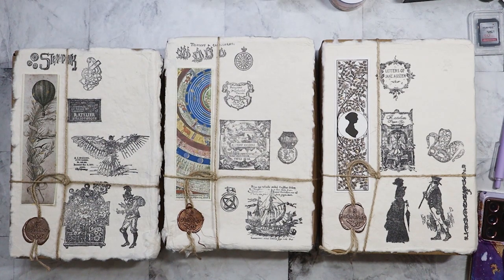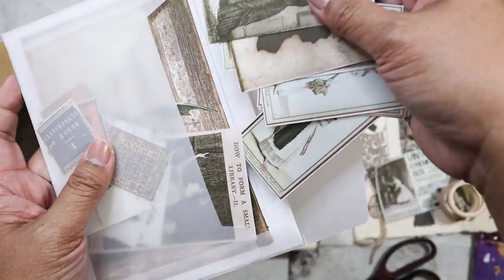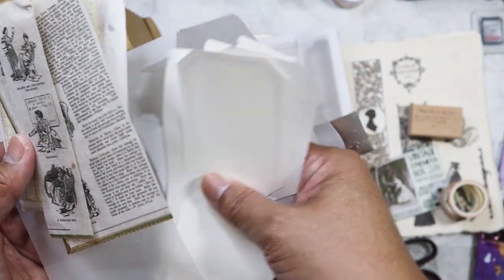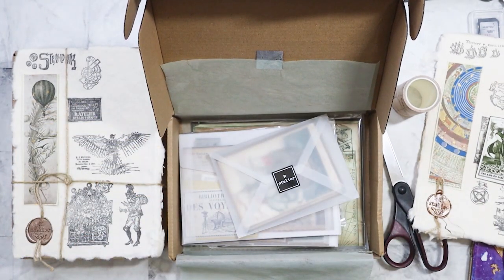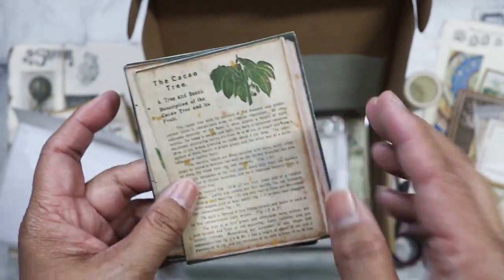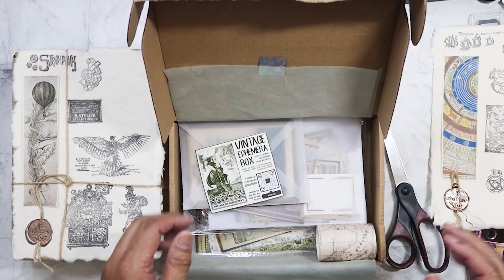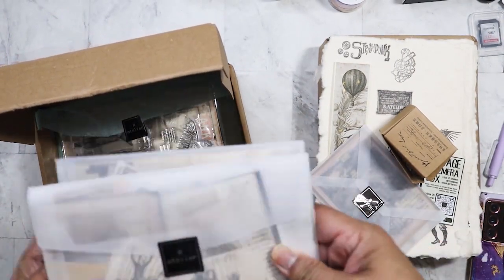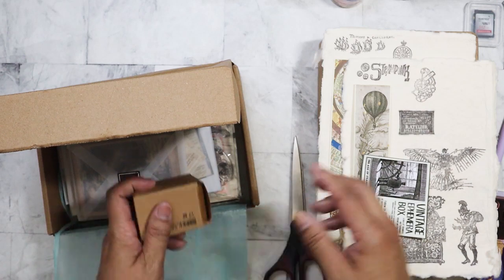Vintage ephemera subscription boxes - R. Atelier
Main Instagram:  nikita2471
Instagram hauls acct:  nikita.hauls